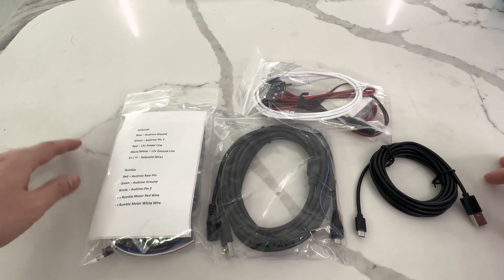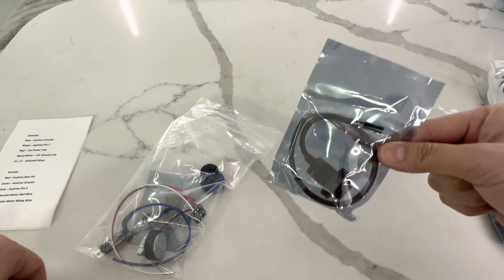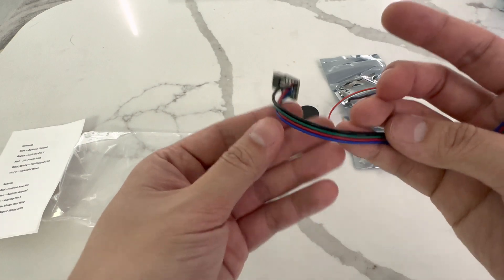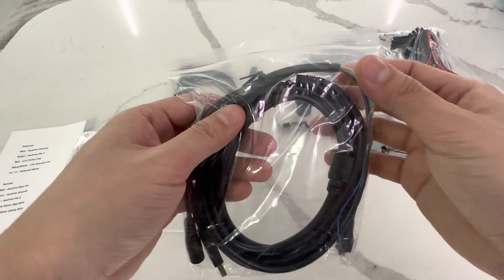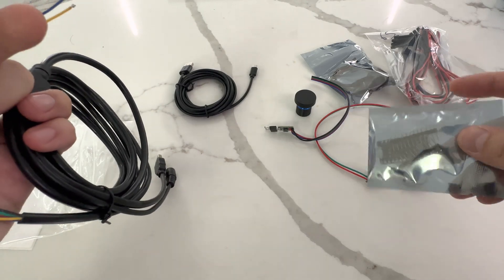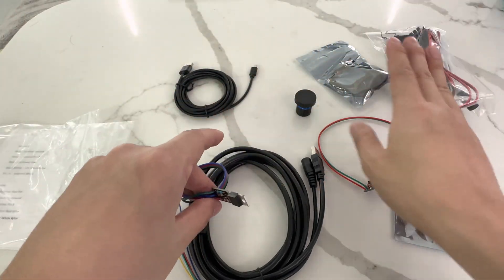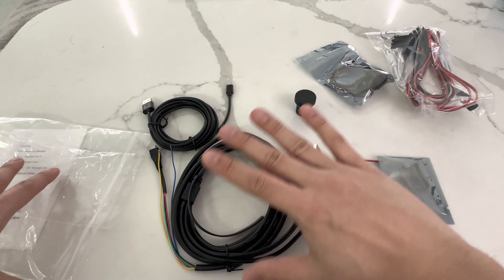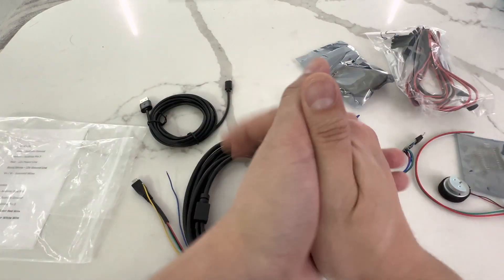New Ultimate GUN4IR DIY Mod Kit + Custom Recoil Cable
Want to make your own GUN4IR?

Save time with the official Gun4IR DIY Mod Kit!

No need to buy 20 resistors when you only need 1, save the effort of soldering 48 tiny points to make the LED set, and no more worries about shorting out your recoil circuit.

With the custom PCBs by Jaybee, your rumble and feedback circuit is always perfect!

This is a 100% Do It Yourself Kit, there are no instructions or guides provided on how to make a GUN4IR or Game setup of any kind. Please read the included PDF manual , wiring guide is in the description. We will not respond to any emails or messages asking about game configurations or modding work. These are simply parts and circuits .

Includes:

- DFRobot IR Camera

- Prewired Recoil Circuit (Solenoid not included)

- Prewired Rumble Circuit

- Strong vibration rumble motor

- Custom RPEG Exclusive USB + Recoil Power Cable

- Slim Micro USB Cable

- Fish Eye Lens + 3D Adapter

- Audrino Board

- 65 Inch Black High Power LED Sensor Set / also available without

- GUN4IR GUI Software + Activation License

- Instruction Guide

- Jaybee and Rays deepest appreciation for your support!

Wiring Guide

Solenoid

Blue – Audrino Ground

Green – Audrino Pin 7

Red – 12v /24V Power Line

Black/White – 12v /24V Ground Line

V+ / V- - Solenoid Wires

Rumble

Red – Audrino Raw Pin

Green – Audrino Ground

White – Audrino Pin 5

+ = Rumble Motor Red Wire

- = Rumble Motor White Wire

You must have at least basic soldering skills and understanding of wiring!

You are 100% responsible for your own build, there are absolutely NO refunds or replacements on these for any reason.

A portion of all sales of this product go directly to Jaybee to support Gun4IR development and buy snacks and stuff.

Please watch the video before purchase to know what you're getting into!
Thank you for supporting a small business!

Buy Ray A Coffee / Shot so he can stay up and do these videos!

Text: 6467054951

WeChat: Magicray1028

Do NOT message with questions about products from amazon or other sellers.